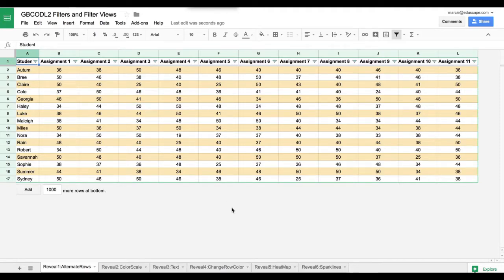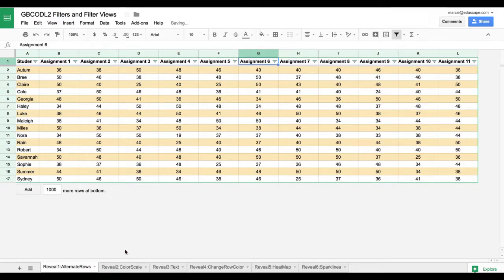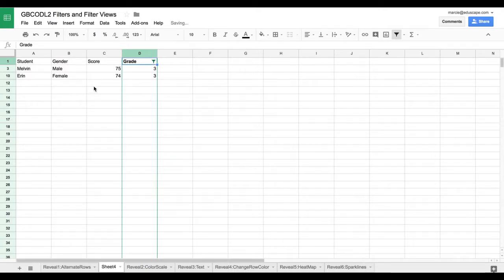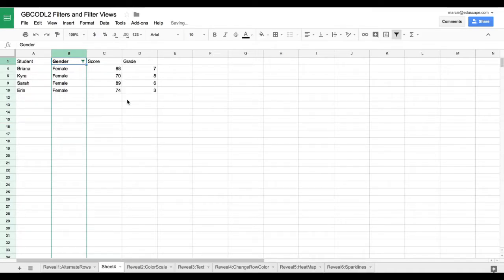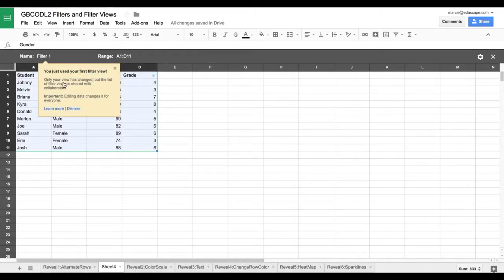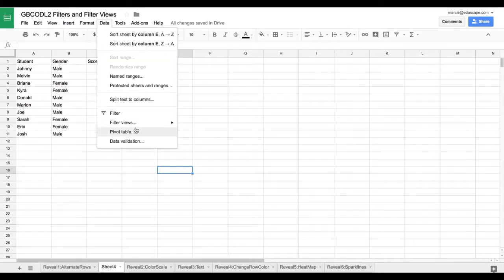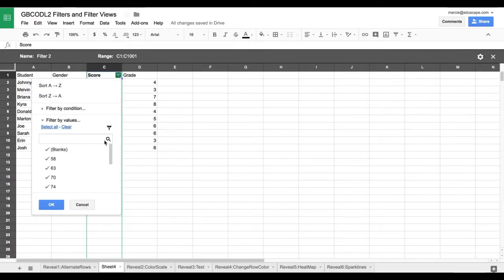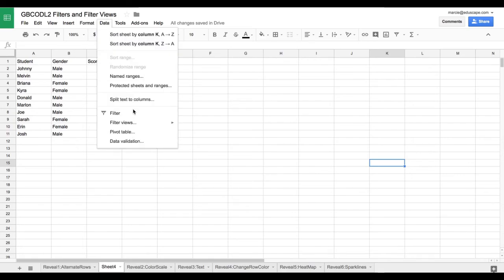GBCODL2 Mod 4 Filters and Filter Views